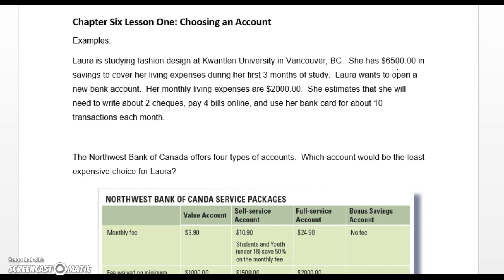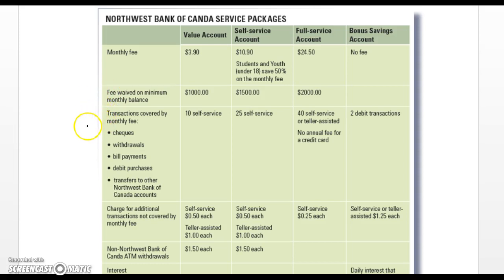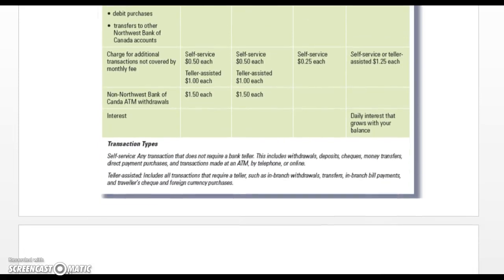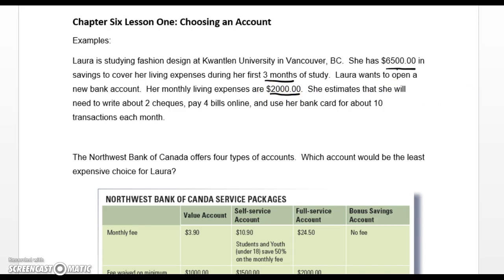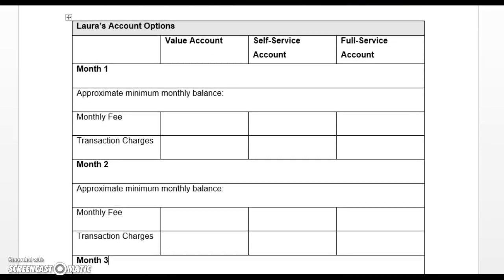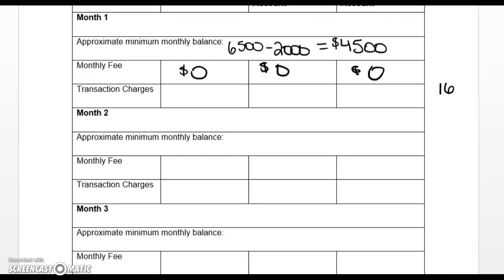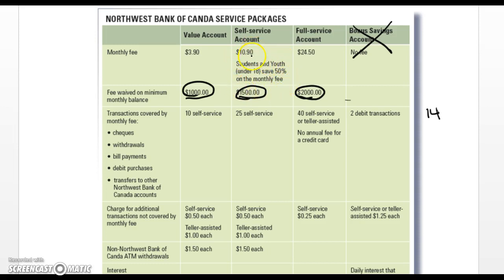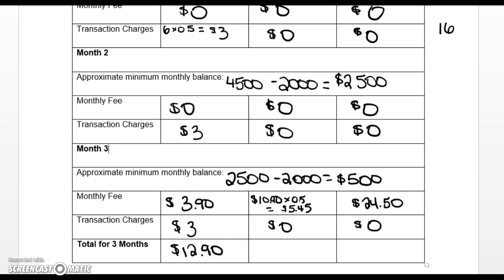WA20 Lesson 6.1 Choosing an Account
Workplace and Apprenticeship Math 20 Lesson 6.1 Choosing an Account.  Majority of questions come from the Math Works 11 Textbook and Workbook.